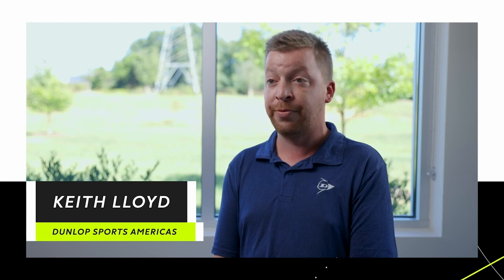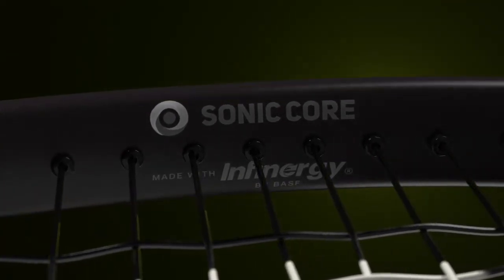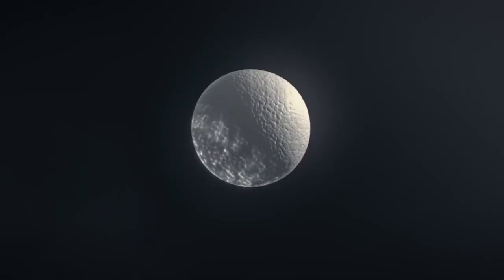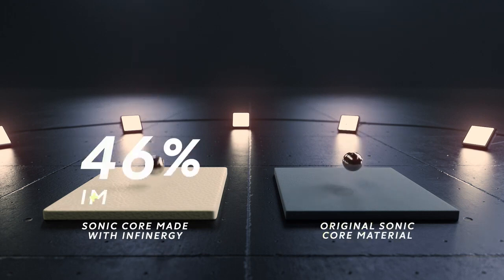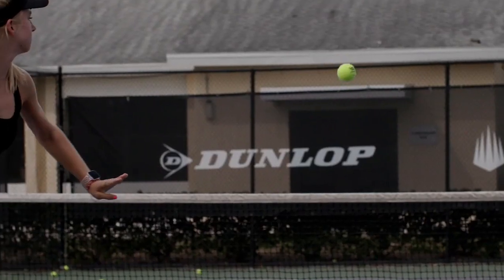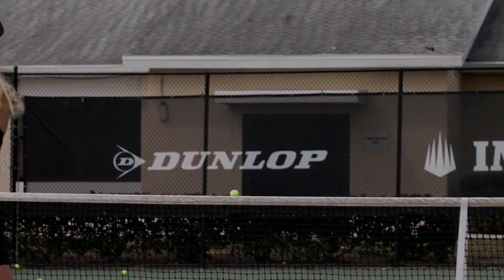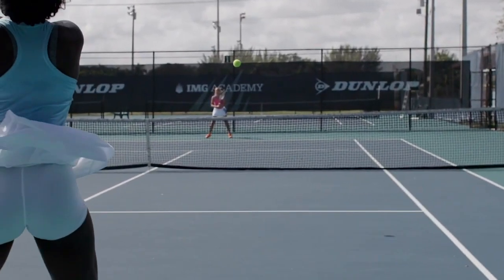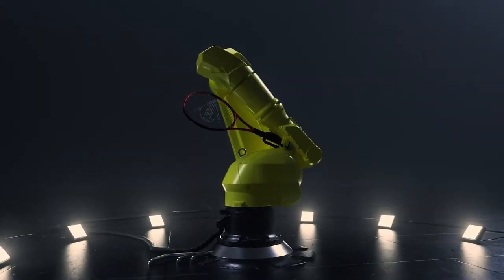Dunlop Sonic Core Technology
Let Dunlop tell you all about their Sonic Core, made with Infinergy® by BASF, available in their current performance racquets.